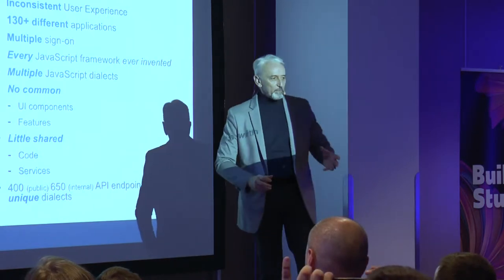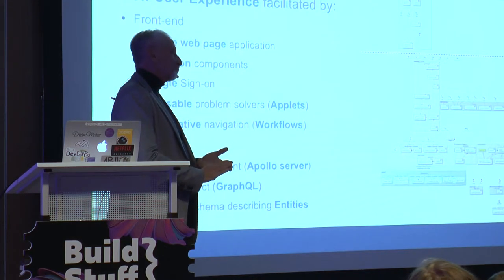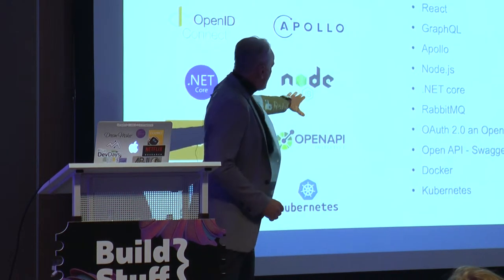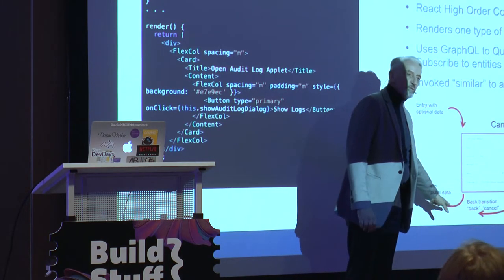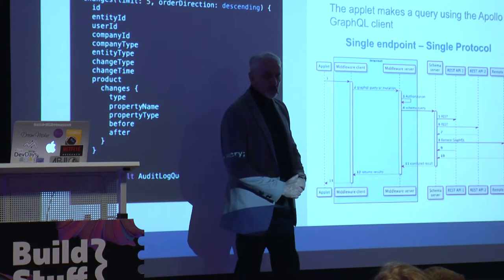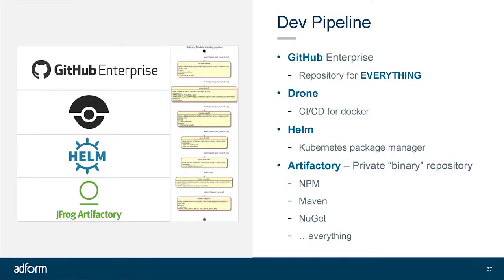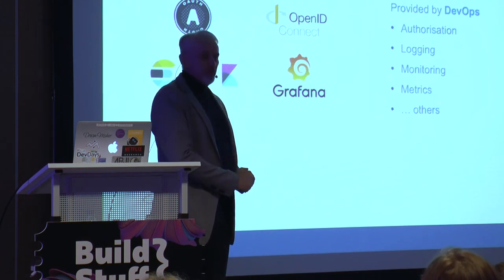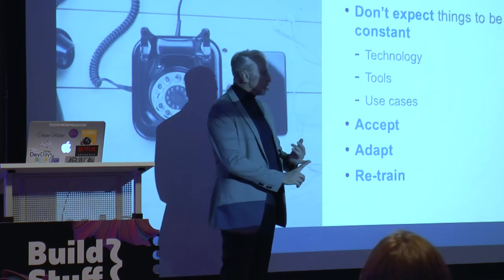Peter Milne Moving from Anarchy to Usability and Sustainability